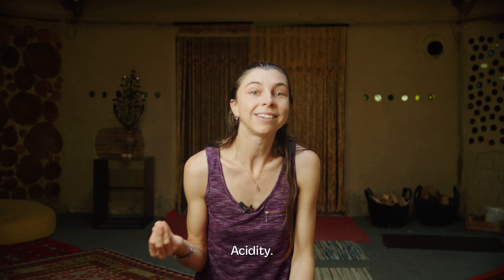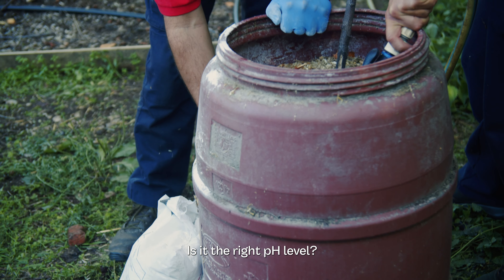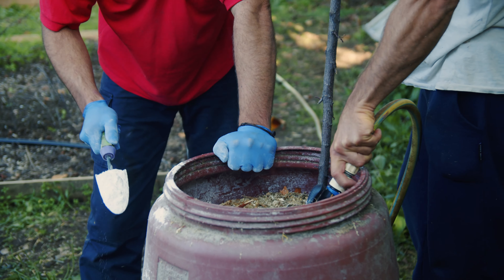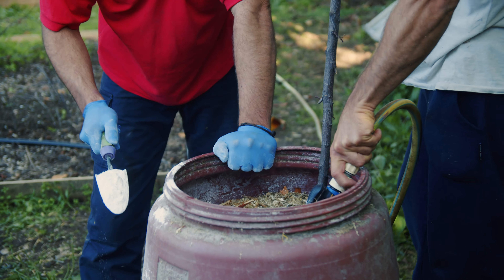The Five Fungal Needs: 2. A Healthy Diet | The Fungi Regeneration Lab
The Five Fungal Needs video series is a part of The Fungi Regeneration Lab project and describes the basic fungal needs you need to provide for if you want to grow healthy mushrooms. It includes practical knowledge, information, and ideas for how to satisfy these needs when growing in your own space. For more information about the programme, please

ABOUT "THE FUNGI REGENERATION LAB"

The Fungi Regeneration Lab is a dynamic learning experience that explores practical fungal applications to support resilient communities and ecosystems, including growing edible and medicinal mushrooms, building healthy fungal dominant soils and growing circular biomaterials with mycelium, a root-like structure of fungal threads. Drawing from Permaculture Design  principles and Doughnut Economics tools, as well as business planning tools, we imagine more nature-inspired and locally rooted economies that meet the real needs of communities. We are creating a supportive network of fungi explorers who want to implement practical solutions in their communities, and we believe this is just the beginning of what could be our co-evolution with the help of the cosmic intelligence of fungi.

ABOUT RE-GREEN GREECE

Our Ethos

Re-Green was founded on the principles of working with nature rather than against it; providing a place for experiential learning where people can retreat and discover ways to regenerate both the planet and themselves.

Our Fungal Journey

In 2021, the Re-Green family grew bigger when a volunteer decided to start Mycorama, a mushroom project with a mission to explore permaculture ways of working with fungi in Greece. Their research and work has made it clear that there is a need to explore the possibilities of working with fungi to support our health and reduce our society's reliance on destructive industries.

The Purpose of this Project

We have seen the impact that bringing people together to learn and share in our Eco Culture Center can have. With this Erasmus+ programme we aim to facilitate a transnational exchange of skills and knowledge around fungi and regenerative practices, and create a space for new ideas to be born - contributing to the regenerative movement in Greece and beyond.

The Fungi Regeneration Lab is a joint program by Re-Green Greece and the Agency for Innovation & Entrepreneurship Austria, funded by the European Union.

CREDITS

Video by Petros Ioannidis (@petrosproductions)

Permaculture and Fungi knowledge, content and inspiration taken from:

1) ‘Radical Mycology: A Treatise of Seeing and Working With Fungi’ (2016) by Peter McCoy

2) Mill Millichap, Permaculture practitioner and teacher at Re-Green Eco Culture Center, Greece

3) Introduction to Permaculture (2017) by Andrew Millison

Content gathered and integrated by Emily Antoniadi and presented by Deborah Decurninge of Re-Green Eco Culture Center, Greece.